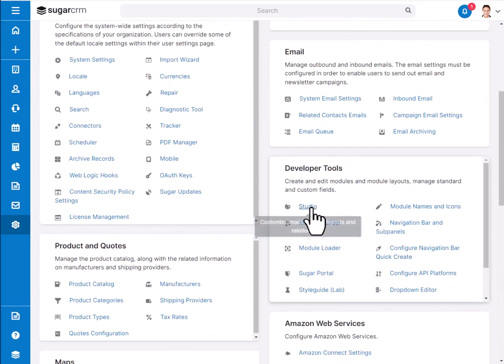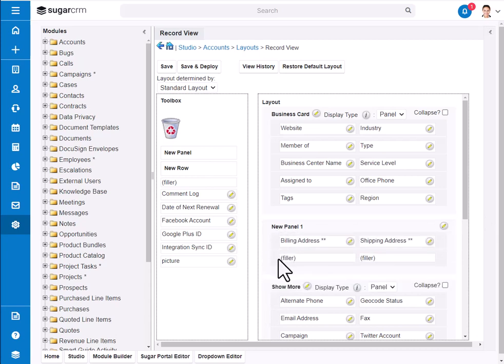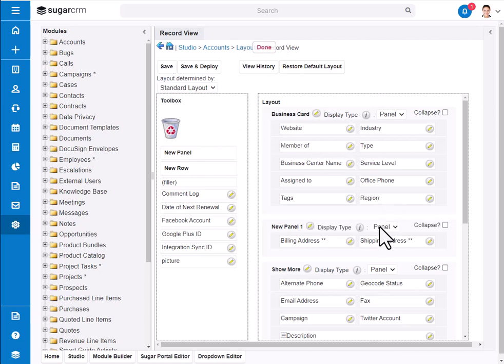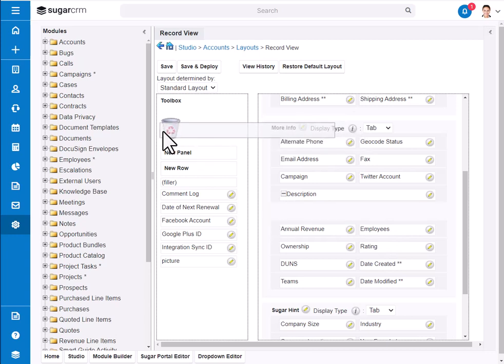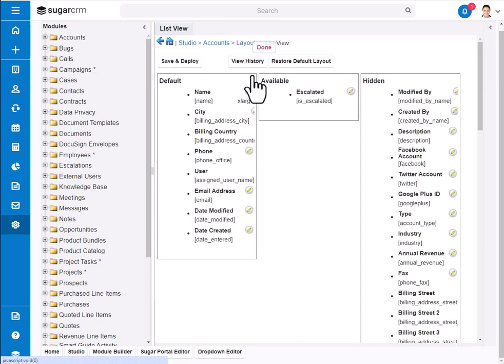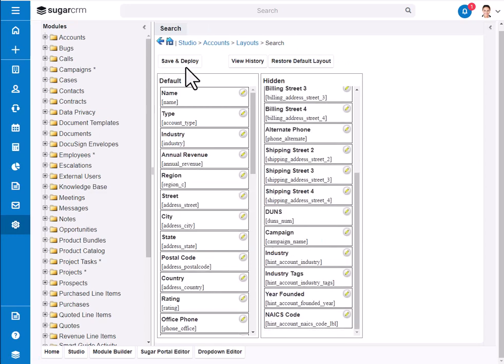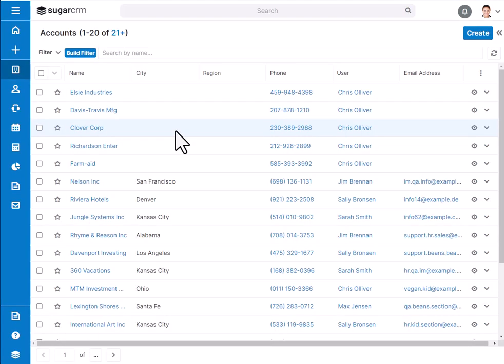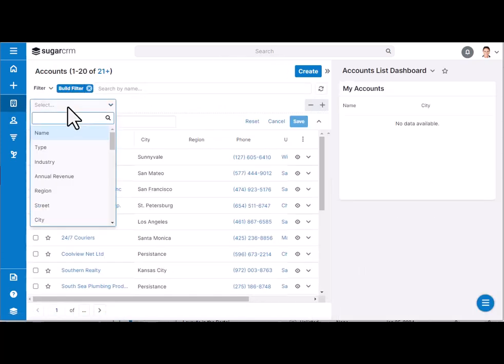How To Change Layouts In Sugar Serve | SugarU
In this video tutorial, we guide you through changing layouts in Studio, a feature located in the Developer Tools panel on the Admin page. We begin by configuring the Accounts Module layouts, adding a new panel, moving fields, and making layout adjustments. You'll learn how to save changes in Studio, customize list and search views, and adjust column widths. Follow along to master the basics of layout configuration in Studio.